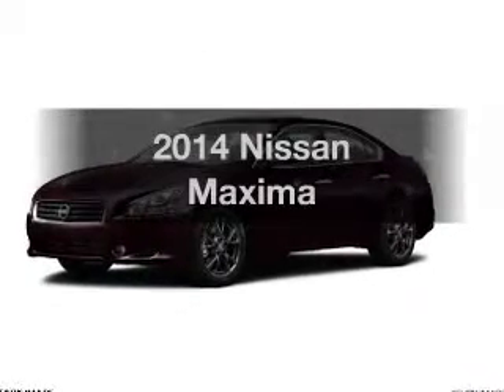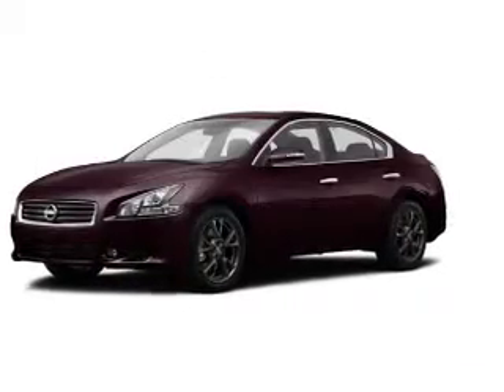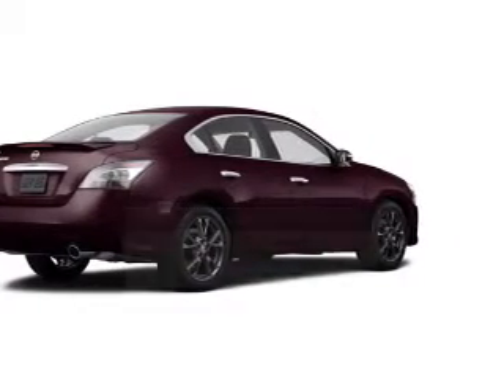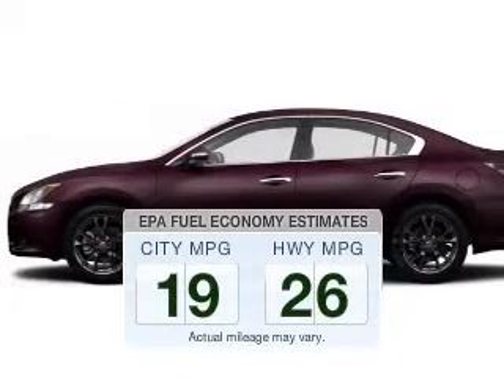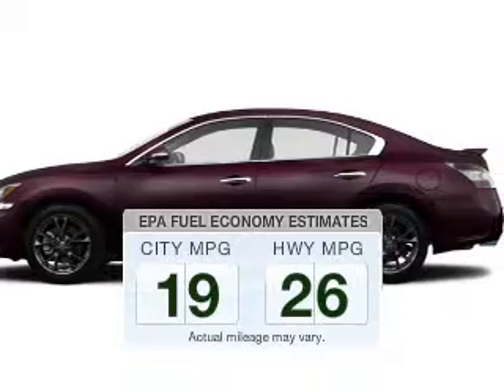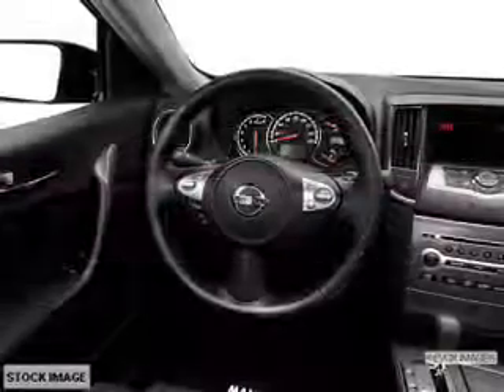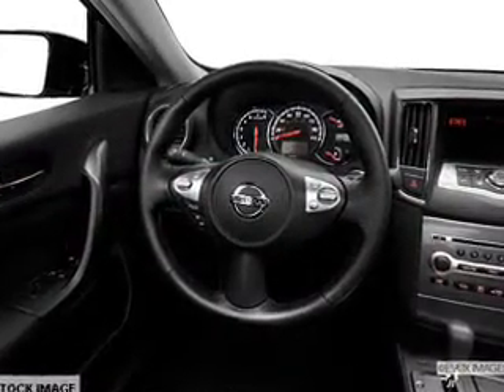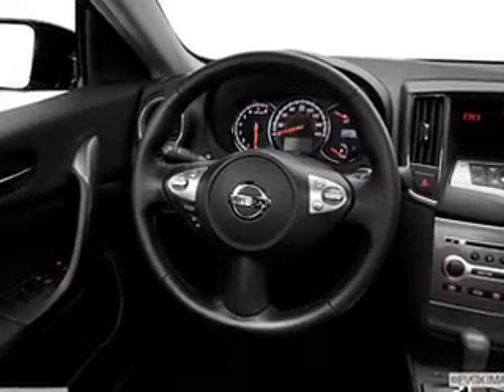2014 Nissan Maxima - Totowa NJ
Year: 2014
Make: Nissan
Model: Maxima
Trim:
Engine: 3.5 L, 6 cylinder
Transmission:
Color: Red
Mileage: -1
Address:
440 Route 46